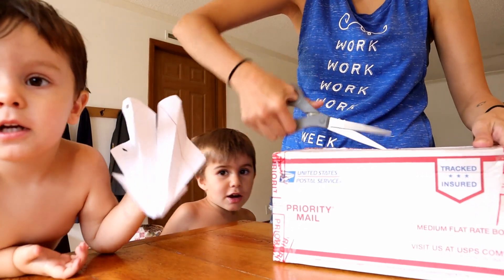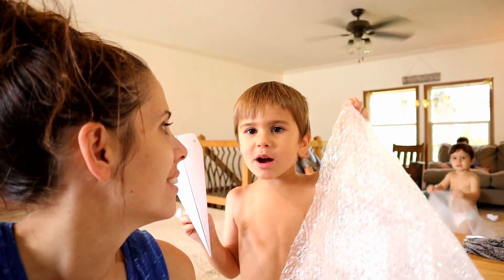It's A Jungle Out There...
It's been a busy summer and we've neglected the garden just a bit. Today we get back into it and make space for some fall plantings.
Also Jessie and Jep save cucumber seeds, and we get some mail!

Our new camera and equipment :
Canon EOS M50 Mirrorless Camera

JOBY GorillaPod 3K Kit.

SGC-598 Photography Interview Shotgun MIC Microphone

Our old camera and equipment sometimes we still use it

JOBY GorillaPod 1k

Canon PowerShot G7 X Mark II Digital Camera

snail mail: Arrow Ridge
                    Centerview, MO 64019